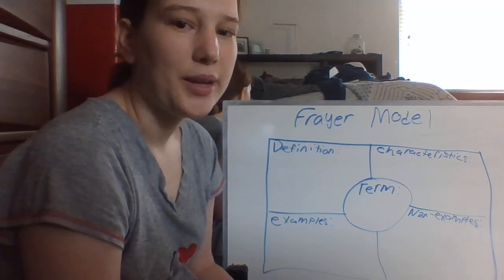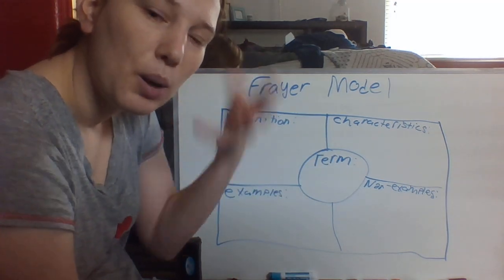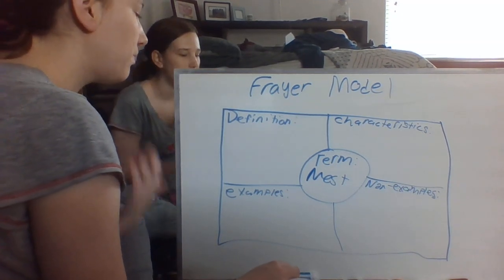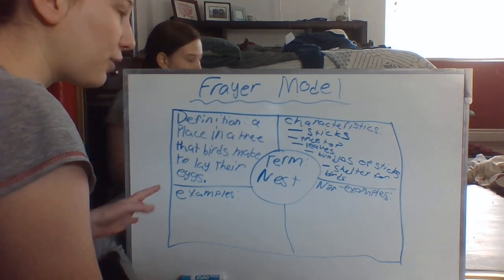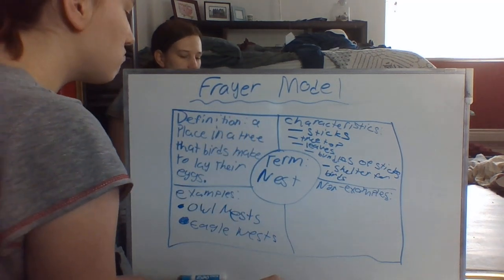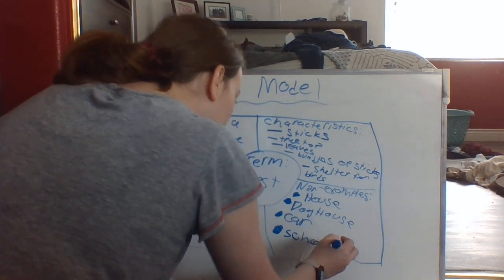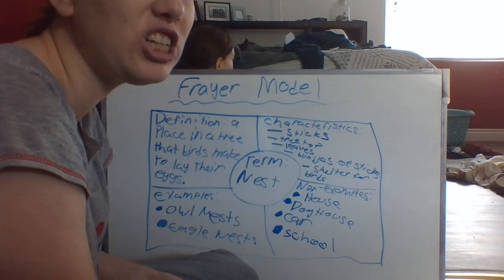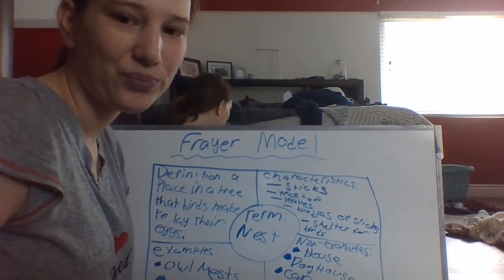Exam 3: Answer 2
School-Related anyone allowed to watch though.